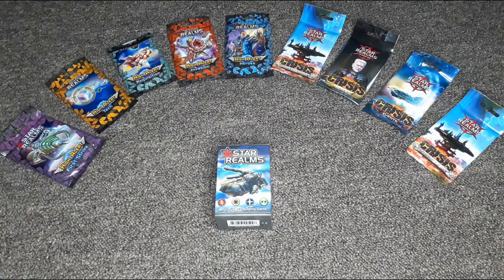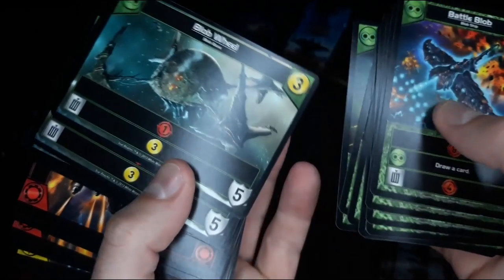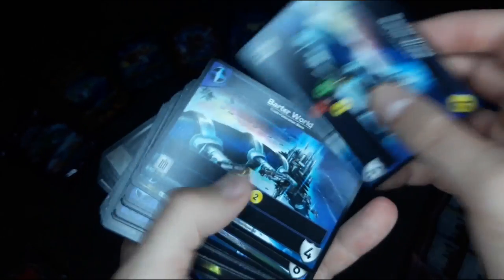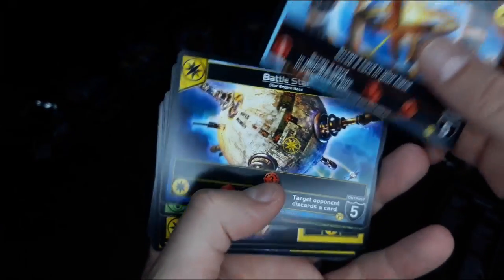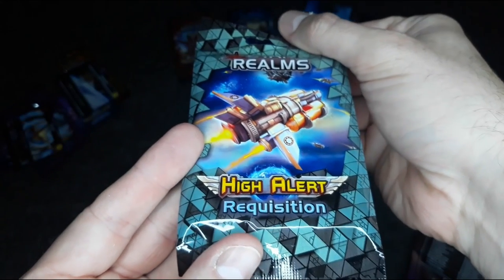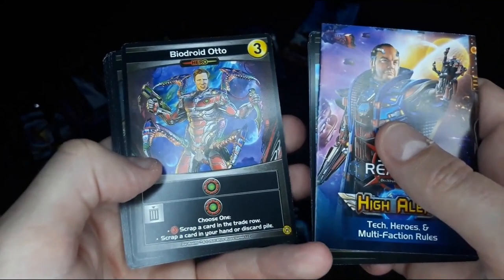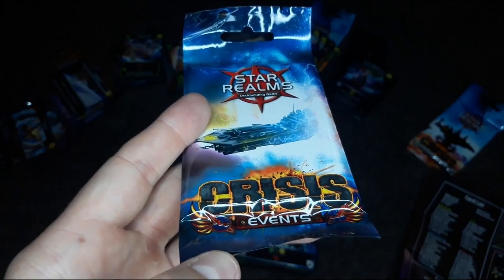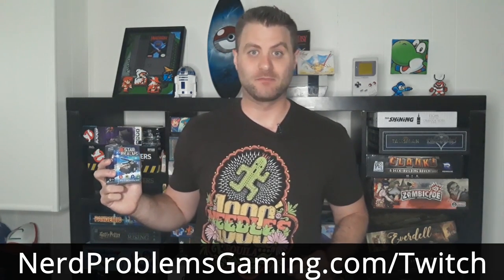Star Realms Starter Deck And Expansions Unboxing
Star Realms Starter Set And Expansions Unboxing

Pick up copies of the Star Realms Starter set and Expansions